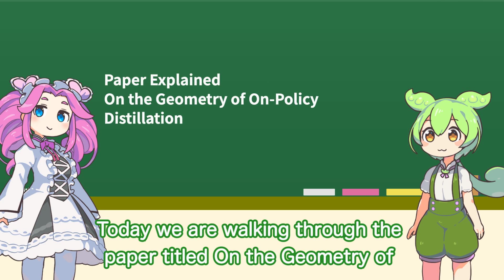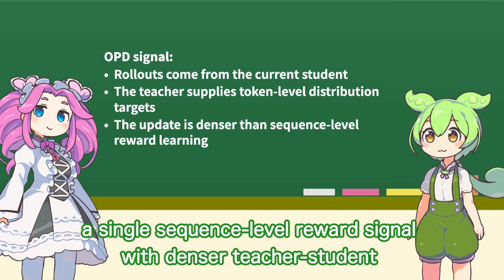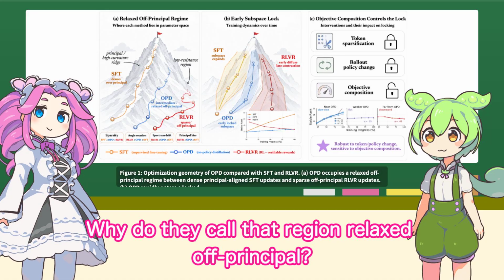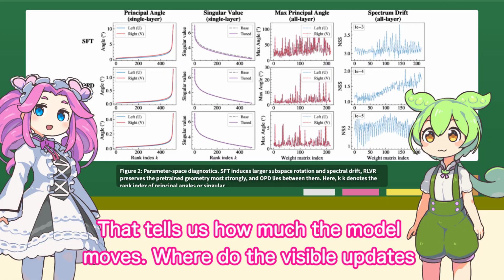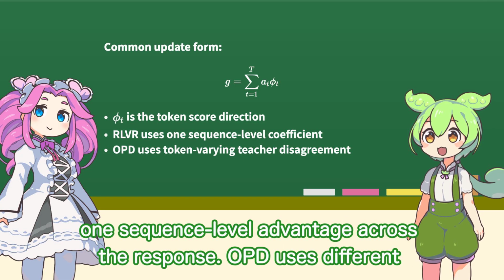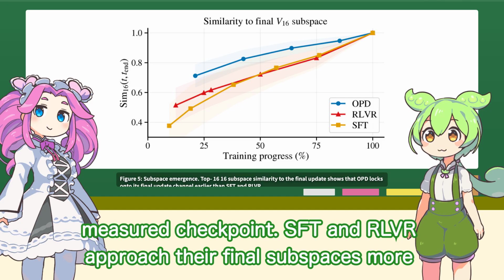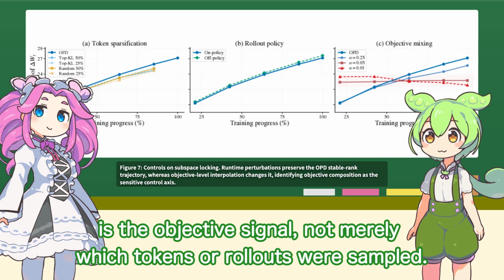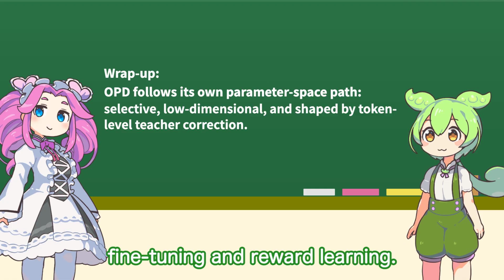[Zundamon's AI Paper Explained #54] On the Geometry of On-Policy Distillation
References
Shen, Zhennan et al. 2026. On the Geometry of On-Policy Distillation. arXiv:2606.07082.